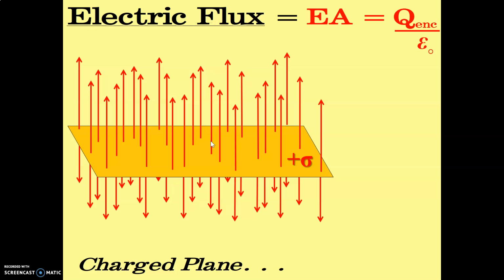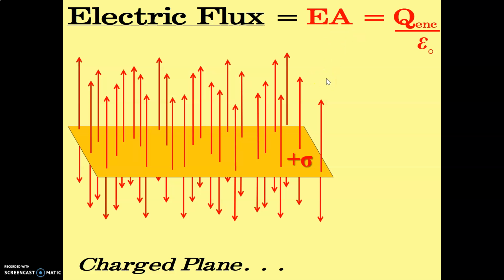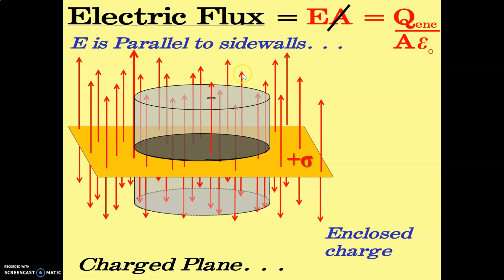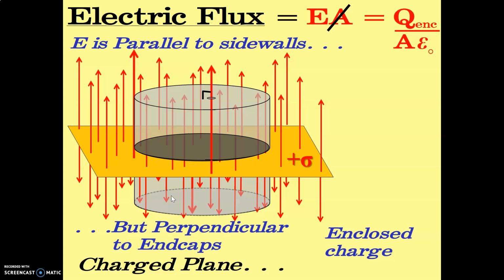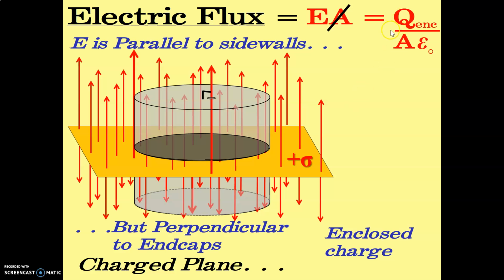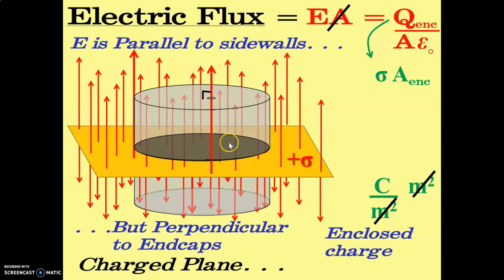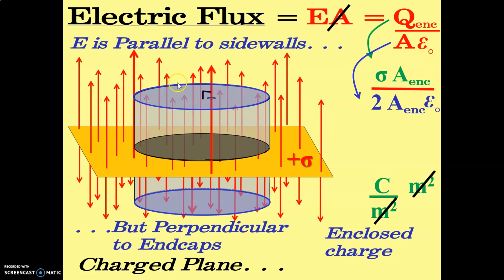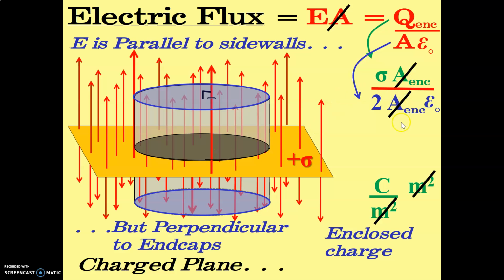Electric Field Due to a Sheet of Charge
Just a proof for your viewing enjoyment.